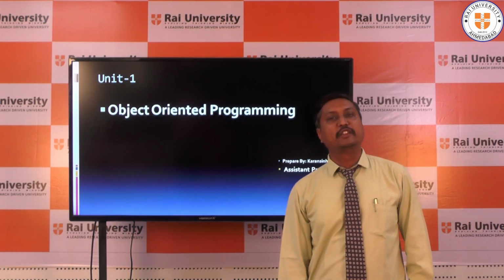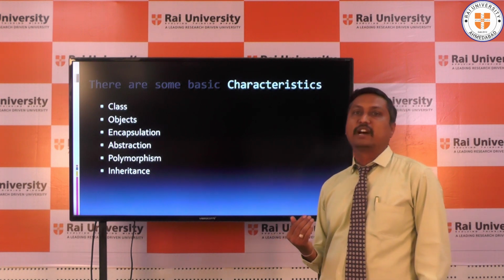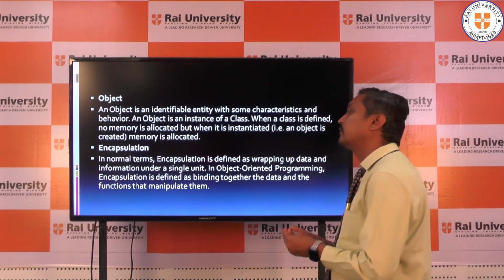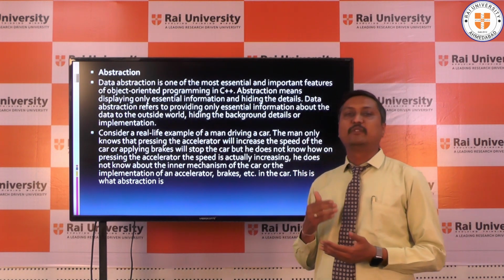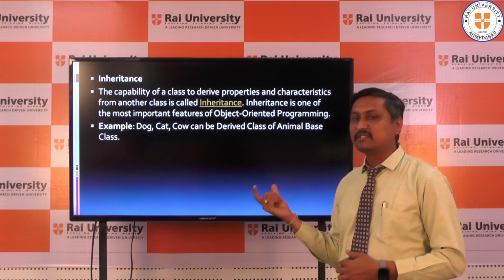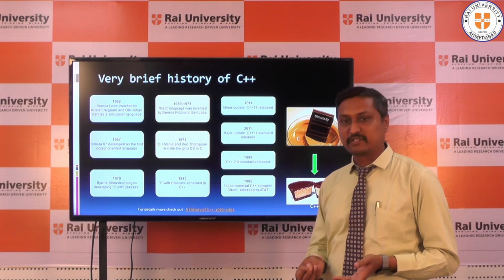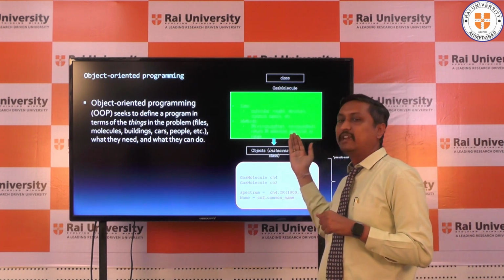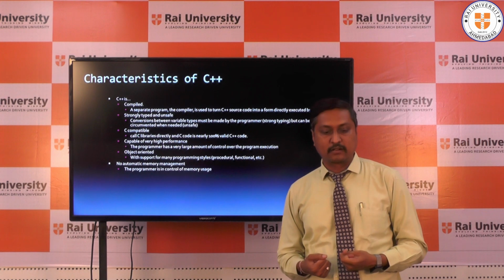Introduction Of OOP In C++ || Asst. Prof Karansinh Vala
Object-Oriented Programming revolutionized the way we approach software development, offering a structured approach to problem-solving by organizing data and functionality into objects. Whether you're a beginner eager to explore the basics or an experienced programmer looking to deepen your understanding, this session is tailored to suit all levels of expertise.

Key topics covered in this session include:
Understanding the core principles of Object-Oriented Programming
Exploring the benefits of OOP paradigm in software development
Introduction to classes, objects, inheritance, polymorphism, and encapsulation in C++
Practical examples and demonstrations to reinforce learning
Tips and best practices for effective OOP design and implementation

Join Asst. Prof Karansinh Vala as he shares his expertise and insights into the world of Object-Oriented Programming in C++. Whether you're pursuing a career in software development or simply curious about this essential programming paradigm, this session promises to be enlightening and enriching.

Don't miss out on this opportunity to expand your knowledge and master the fundamentals of OOP in C++. Hit the play button now and embark on your journey to becoming a proficient C++ programmer!